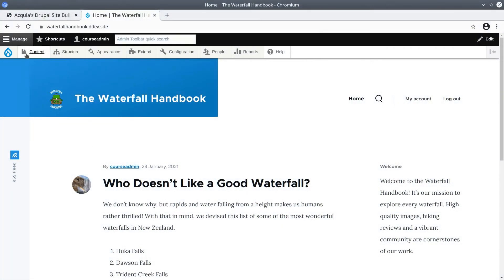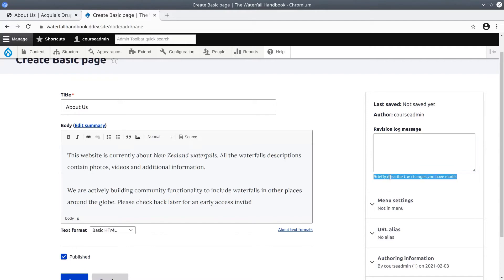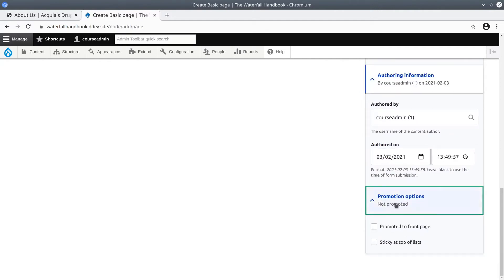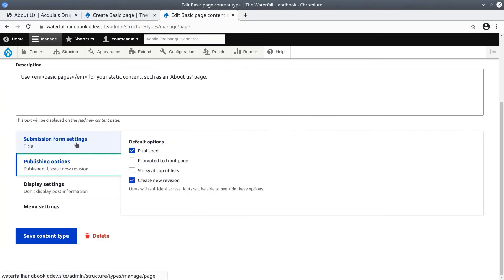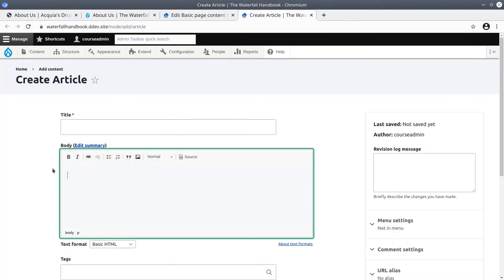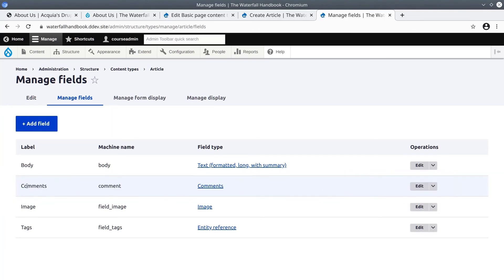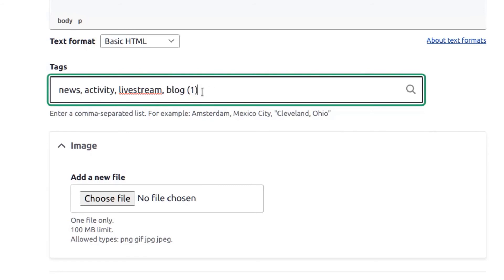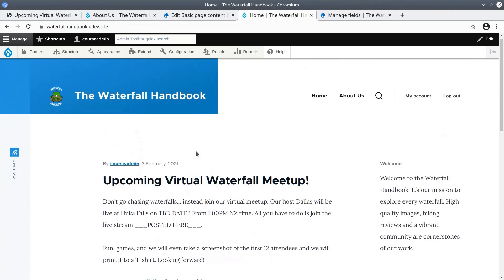18 - Create Basic Page and Create Article to Compare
In this video we are going to create content of the content types of a Basic Page and also an Article. In the process we are going to compare and contrast the differences in their respective structured data and we are going to briefly examine the settings which enable such differences.